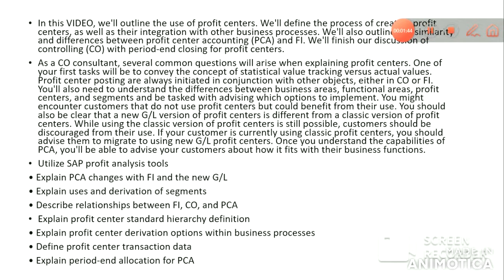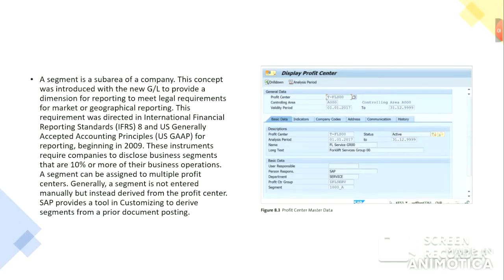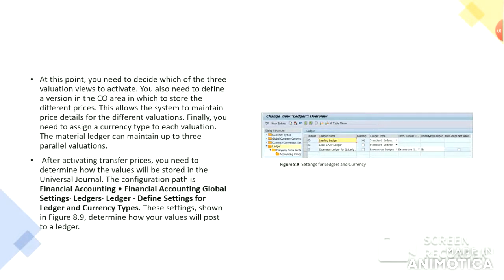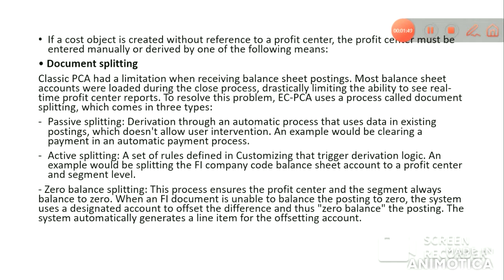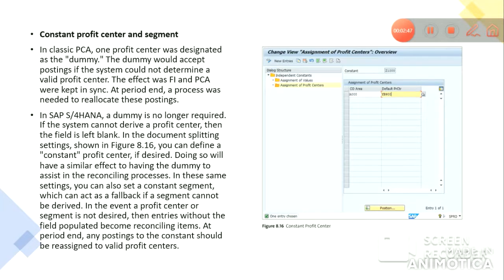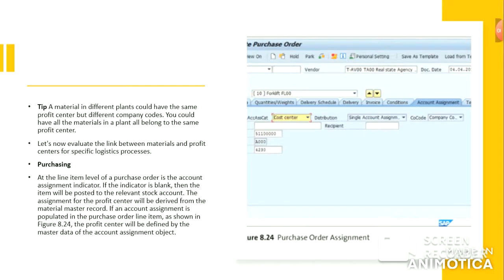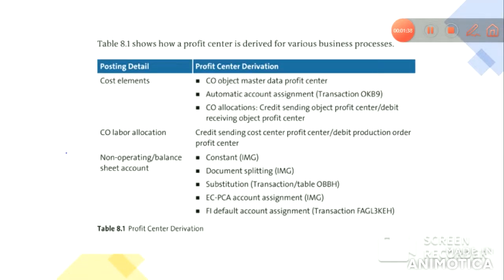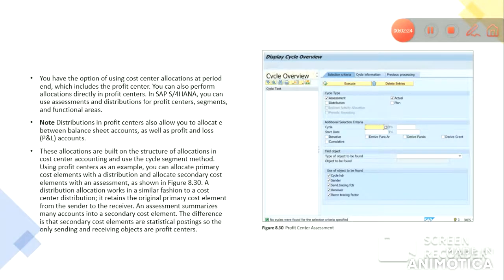SAP S/4 HANA CONTROLLING| PROFITABILITY ANALYSIS|| CO SERIES 15| @Mohana Life Experiences ​